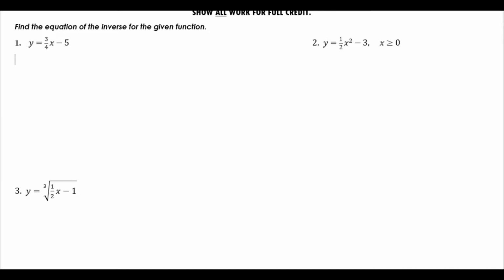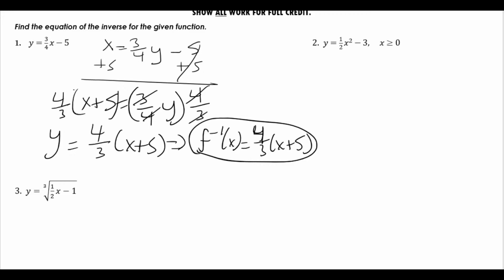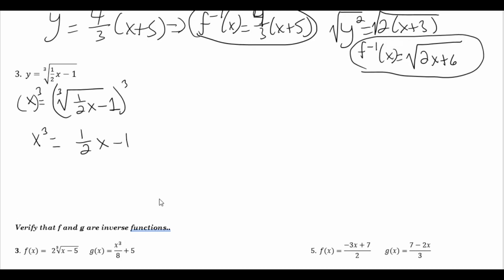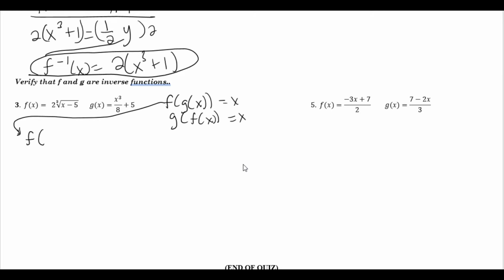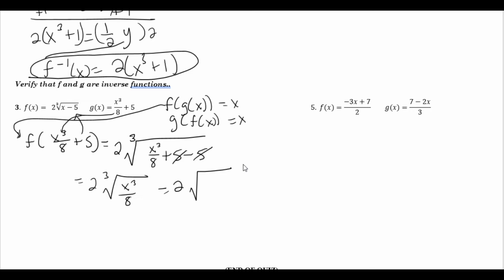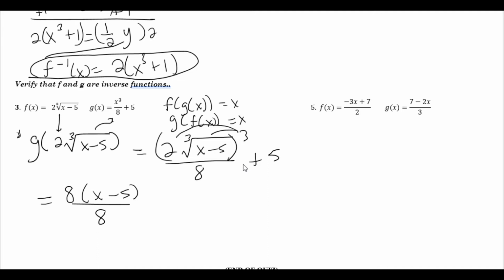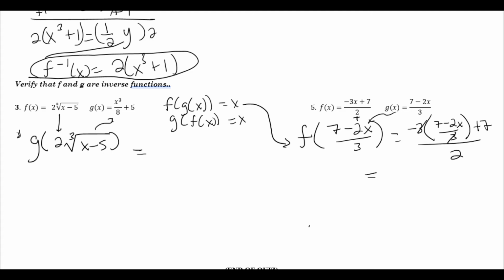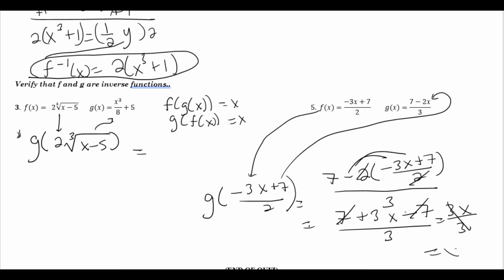Inverses Quiz Review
This is a previous quiz that involves finding the inverse of a function as well as using composition to verify inverses